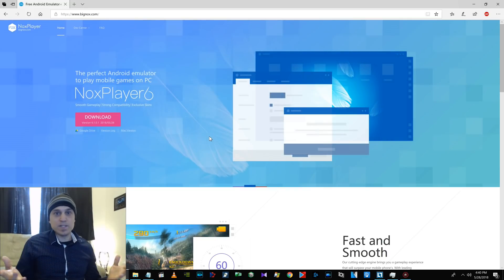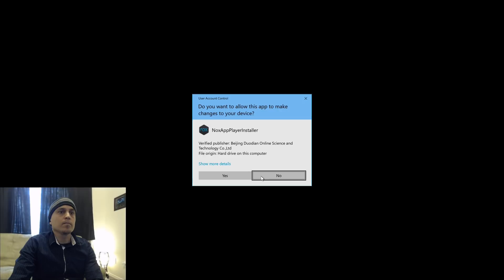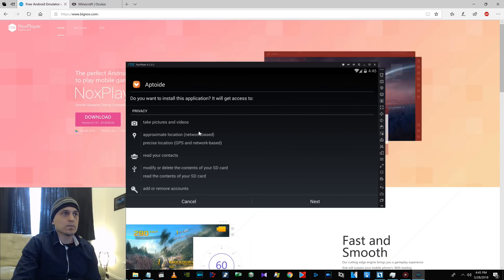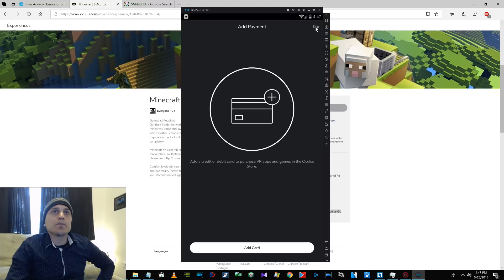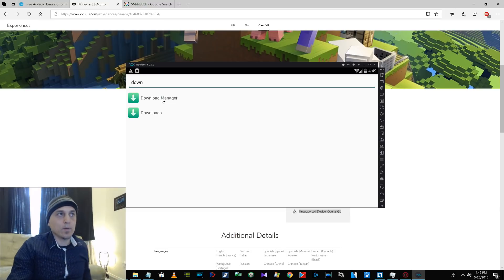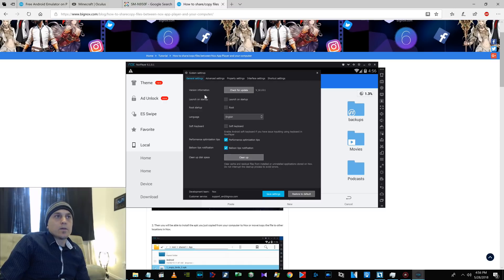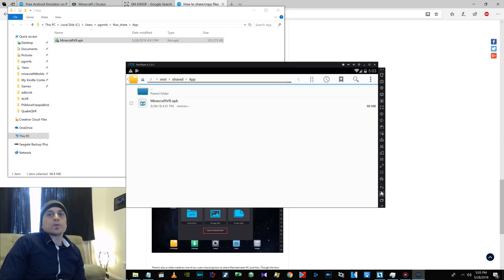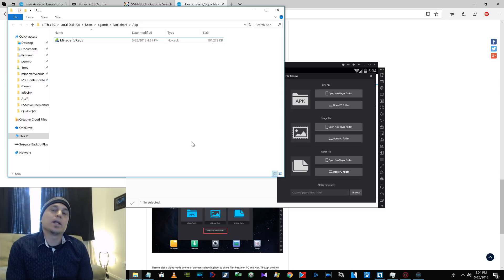How to purchase AND install MinecraftVR on the Oculus Go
Get your Oculus Go here:
32GB version:
64GB version:

huge THANKS to u/pilotguide on there for all the info.  This guide came from the info he gave me on that thread.